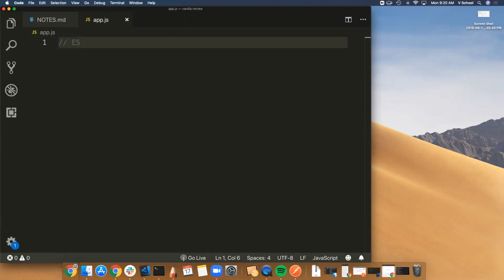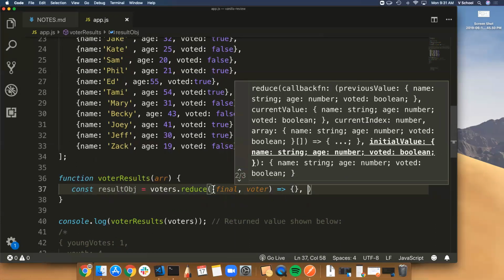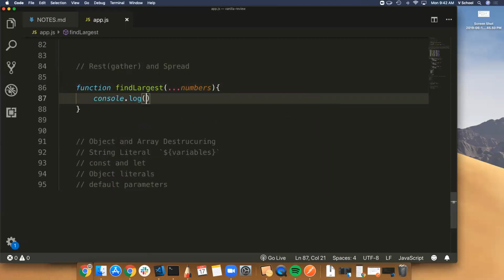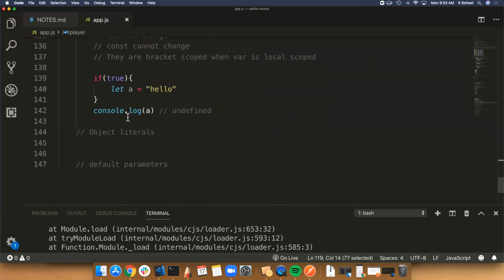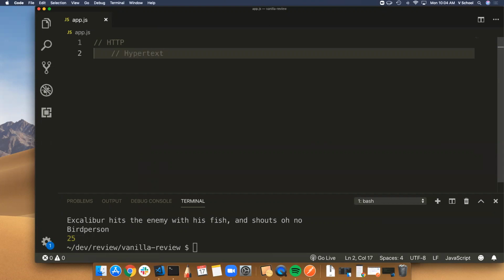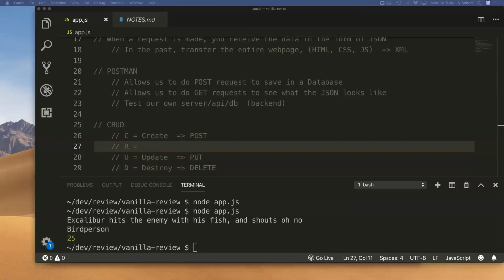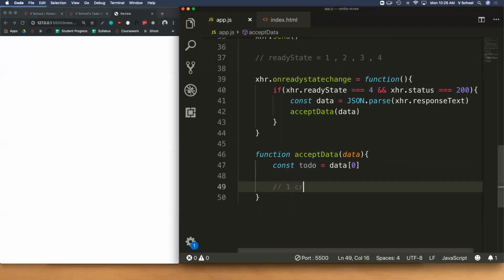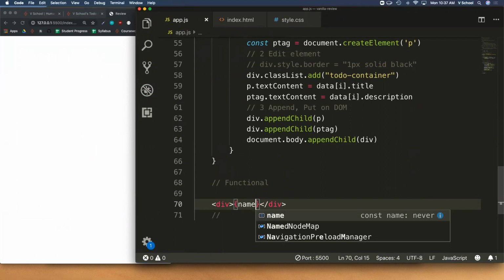REVIEW (ES6, HTTP, AJAX, XHR)